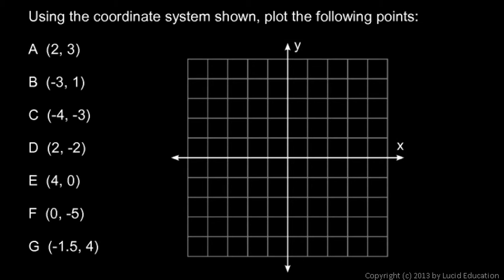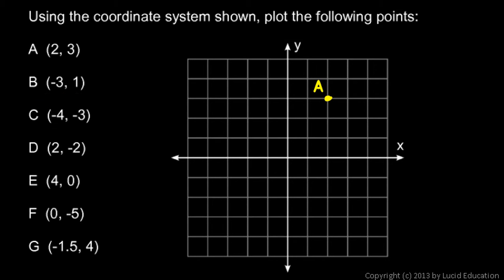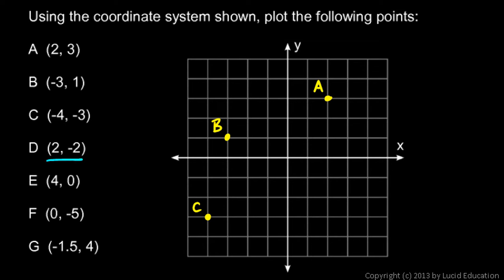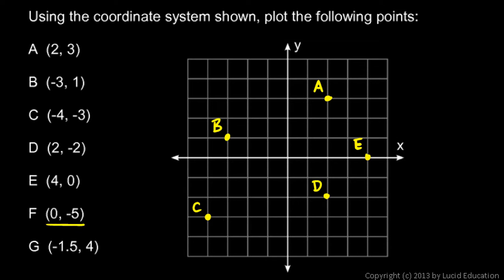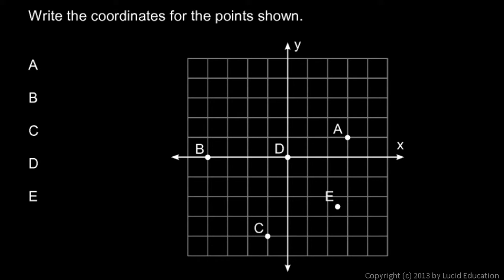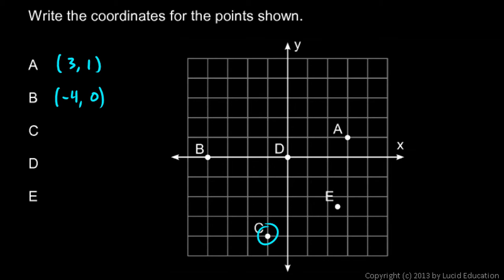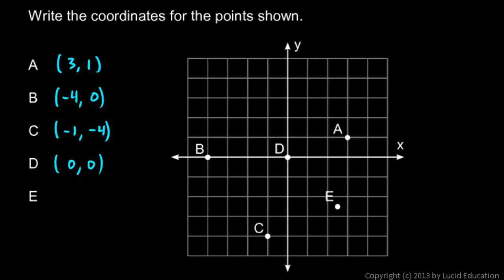Algebra 1 8.02c - Plotting Points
Plotting points on the coordinate plane.  Examples are given in all four quadrants, including positive and negative numbers, zero values, and fractional values.